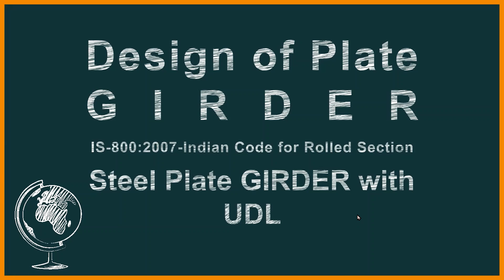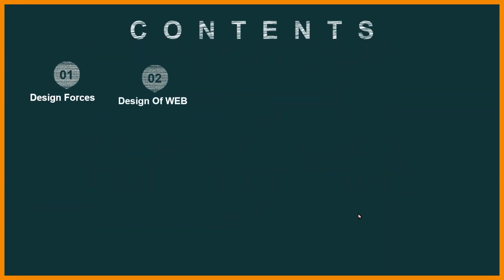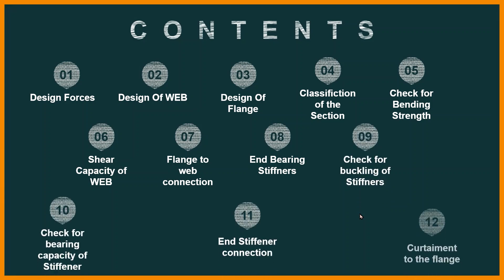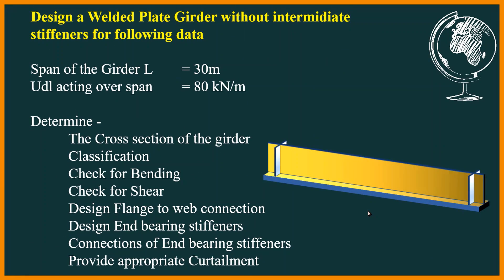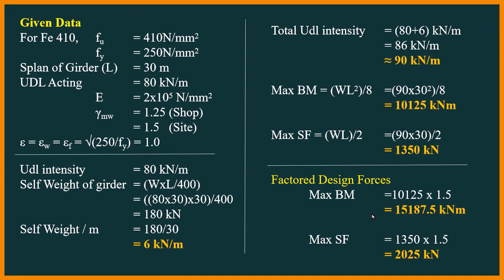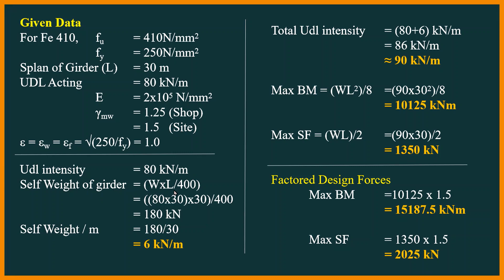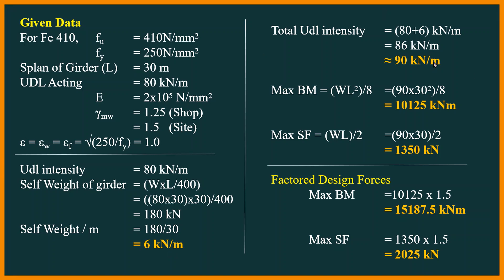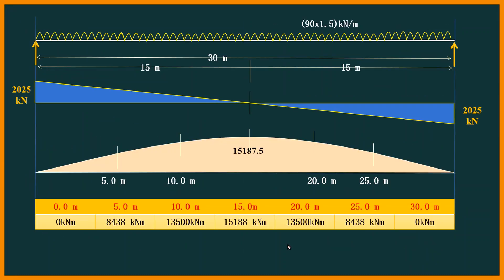How to Design Welded Plate Girder | Part-1 | UDL | Stiffeners | Laterally Supported | Post Critical.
The design procedure of the member which is subjected to the flexural loading called Beam. and the beam having larger span and heavy loadings which is made with steel plates called PLATE GIRDER.  The particular video explains the process of Design the  Laterally supported WELDED Steel Plate Girder as per IS 800:2007.
The Cross-section of the girder
Classification
Check for Bending
Check for Shear
Design Flange to web connection
Design End bearing stiffeners
Connections of End bearing stiffeners
Provide appropriate Curtailment.